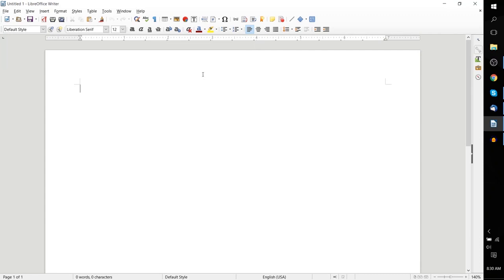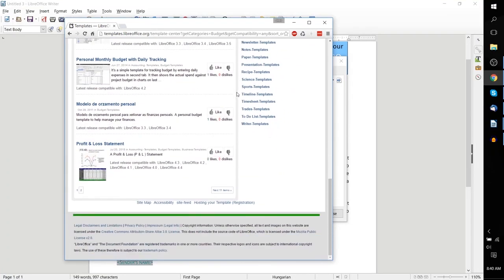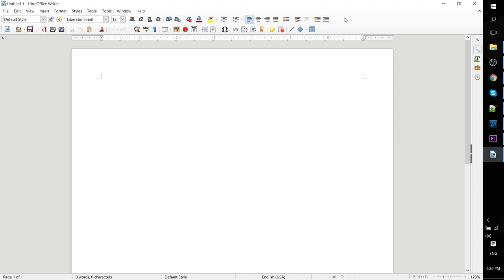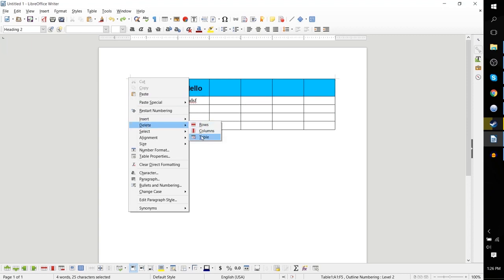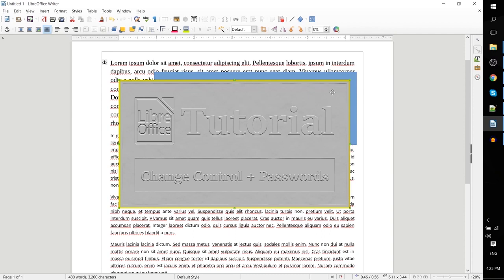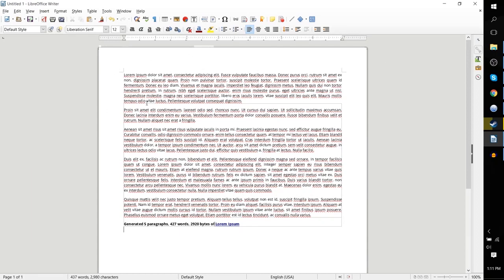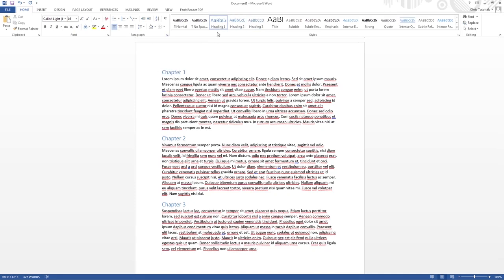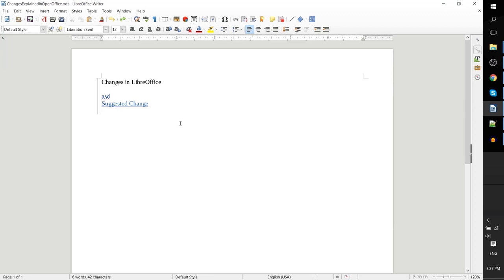Guide to LibreOffice Writer for Beginners (Free Microsoft Word Alternative)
Timestamps
0:00:00 Templates and Wizards
0:09:11 Creating Bulleted & Numbered Lists
0:14:17 Download and Add New Fonts
0:16:40 Toolbars Guide - Edit, Add, Remove, and Move Toolbars
0:18:50 Complete Tables Guide - Tips and Instructions for Tables
0:28:06 Complete Guide to Images
0:37:07 Using Styles Crash Course
0:42:20 How to Change Page Margins
0:43:20 How to Add Headers and Footers
0:49:44 How to Make a Table of Contents
0:54:01 Change Control Management and Password Protection for Documents

Bitcoin: 17Pn5PifFmRkHRAqCZQAom1ZjCiSf7qJjJ
Ethereum: 0x6f2781F382952c8caCDbE99C46F07c265ab59627
Steem: @christutorials